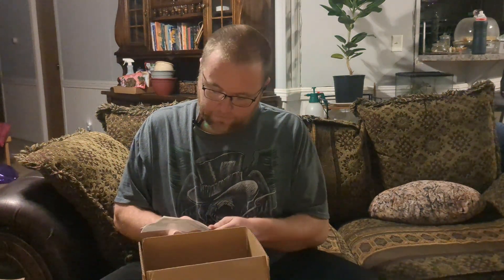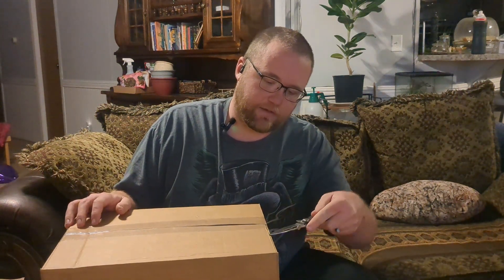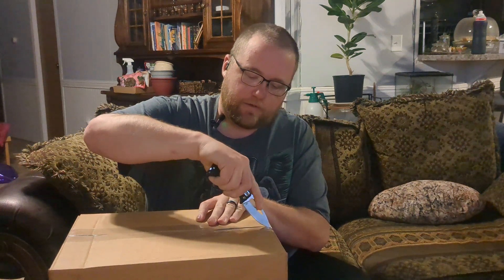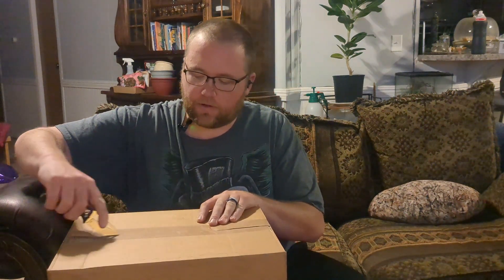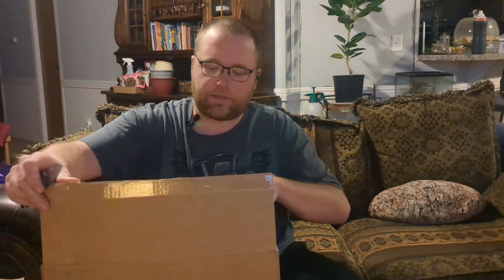Cob Tuesday, farts and a YABO.